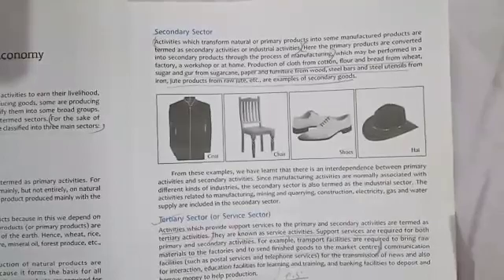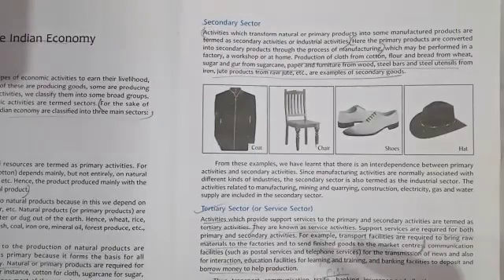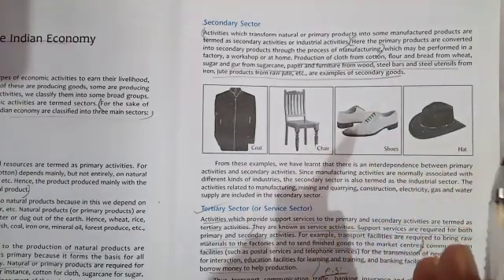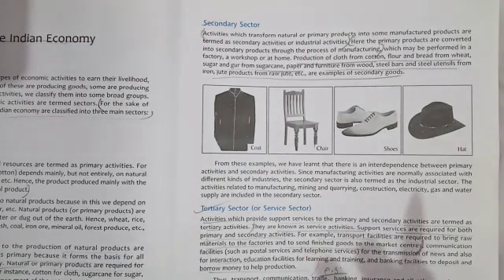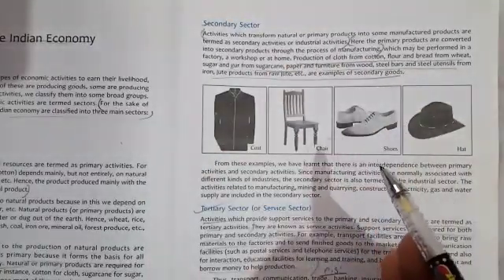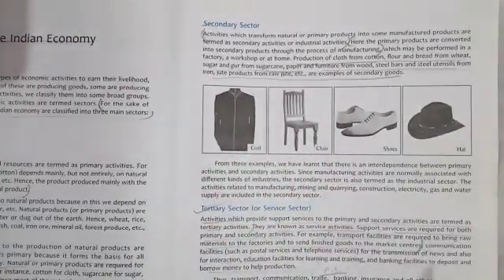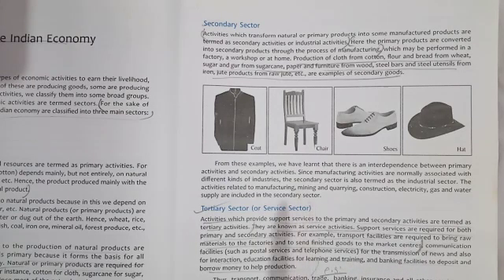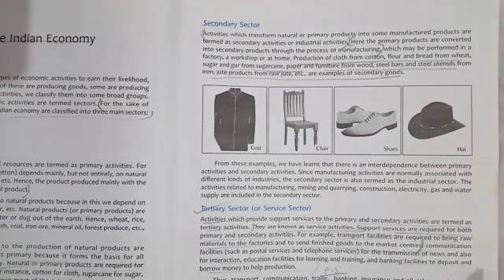Sectors of Indian Economy(4)